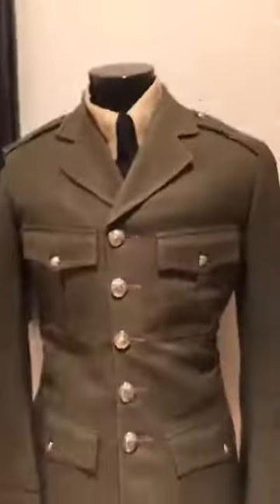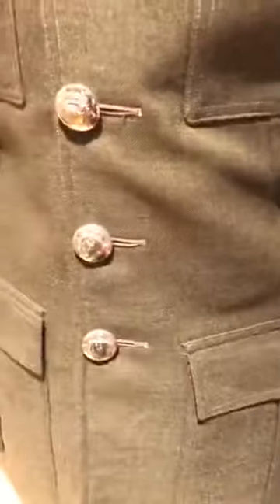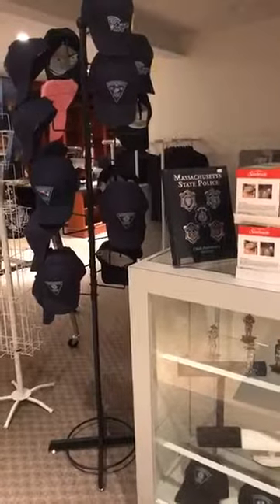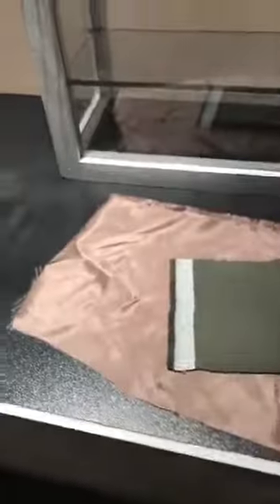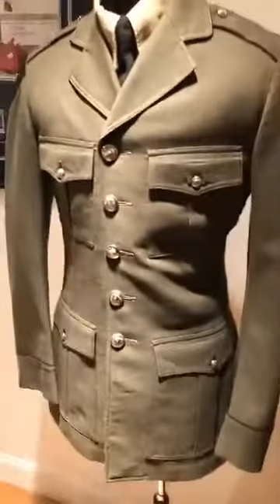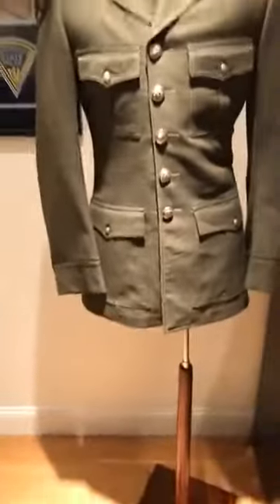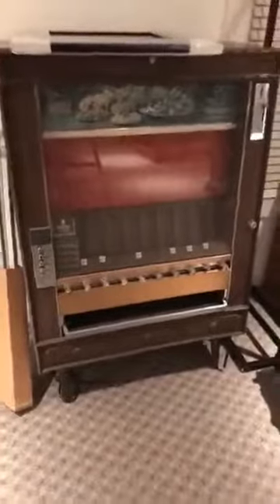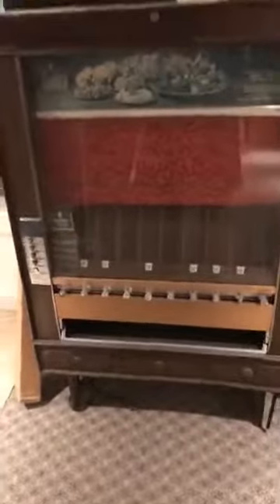The adventures of the traveling green blouse coat continue